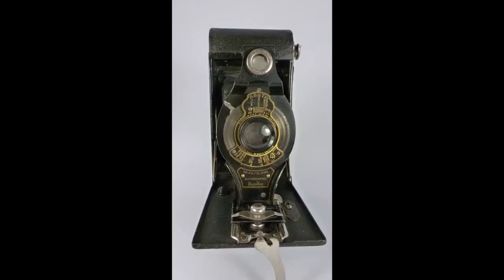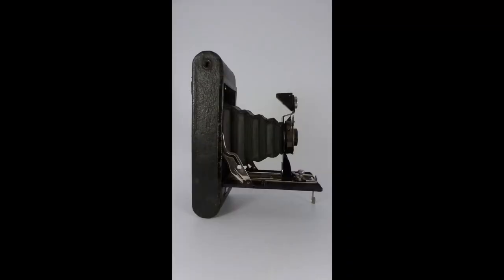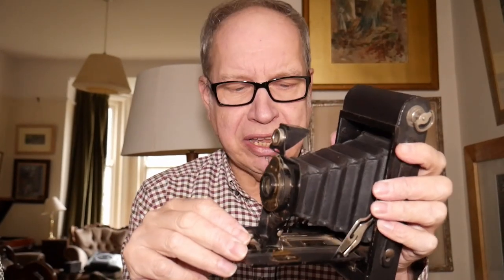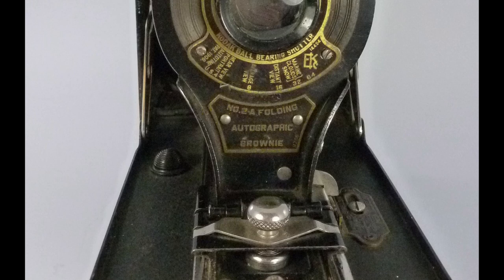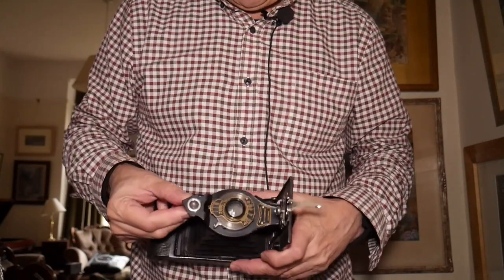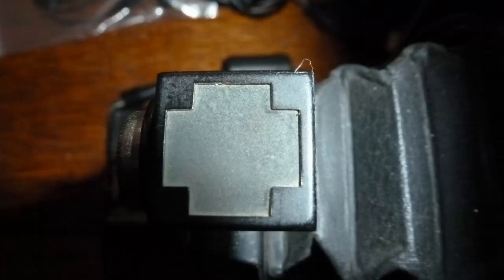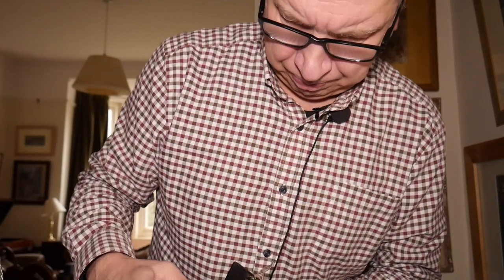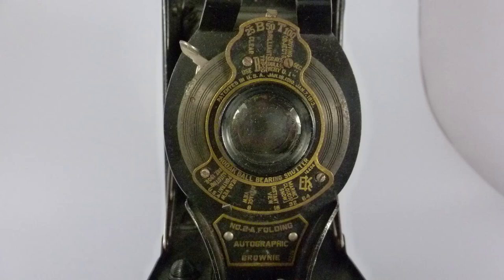No 2 Folding Autographic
A brief guide to the Folding Autographic